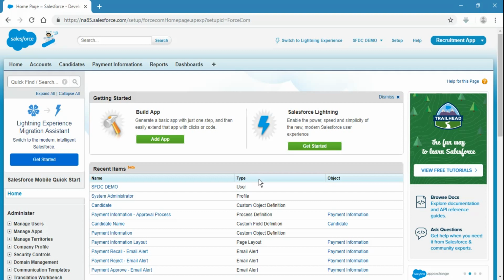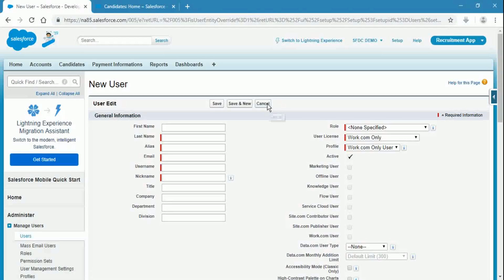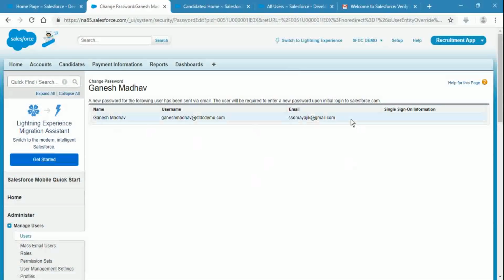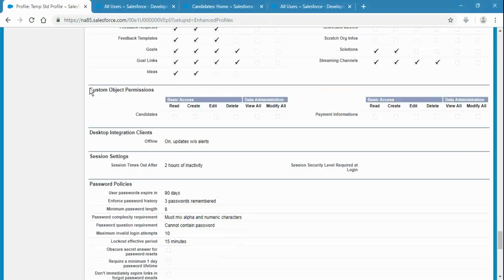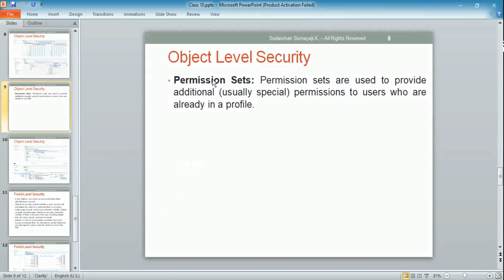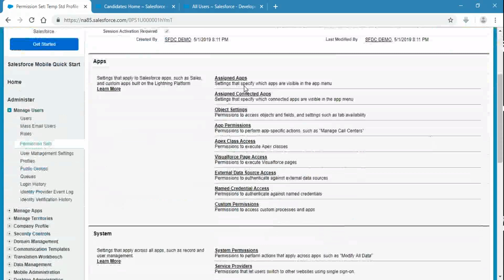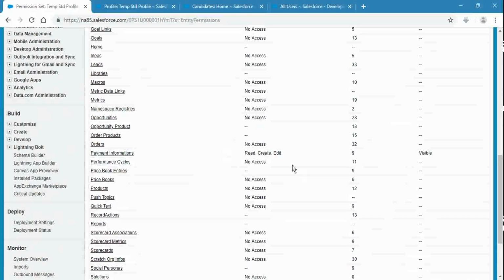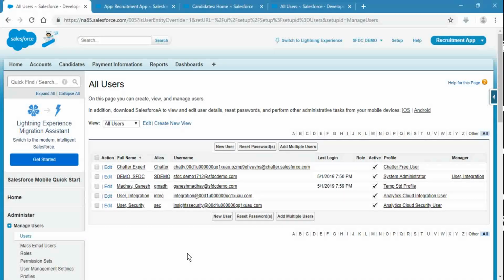Security and Sharing Settings - Part 1 | Salesforce Admin Tutorial For Beginners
Salesforce Admin Tutorial For Beginners video on Security and SharingSettings will help you understand the basics of SalesforceAdminTutorial For Beginners Security and Sharing Settings and you will also be Easily able to Understand to be Create Salesforce Admin Tutorial For Beginners video.